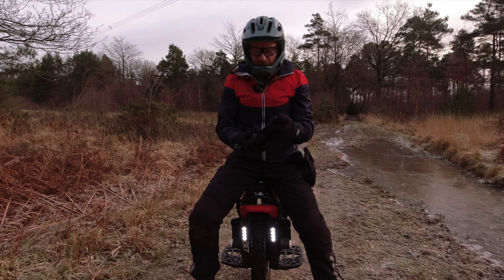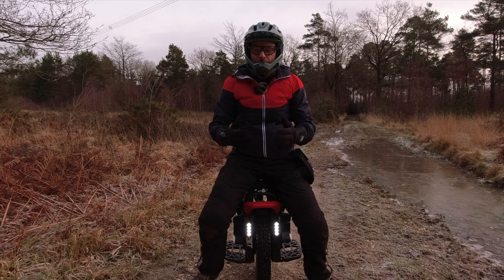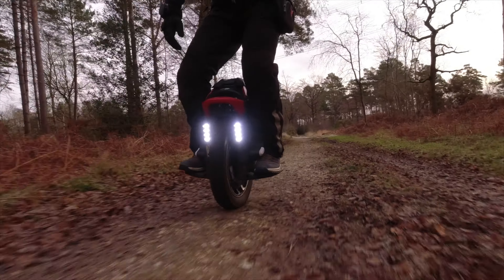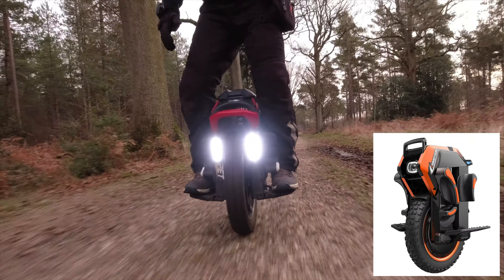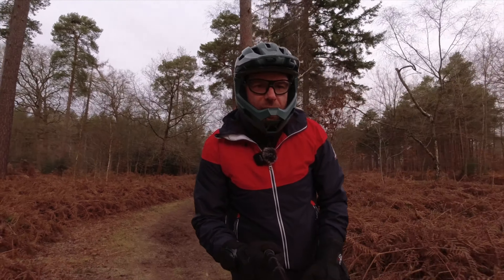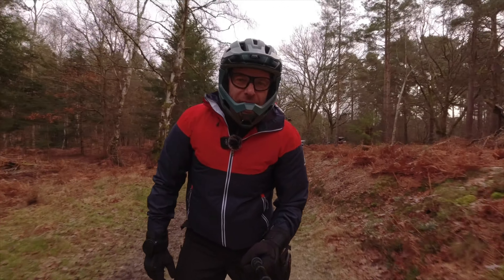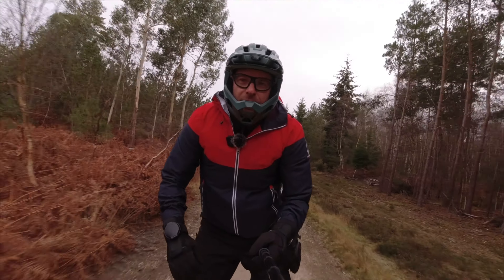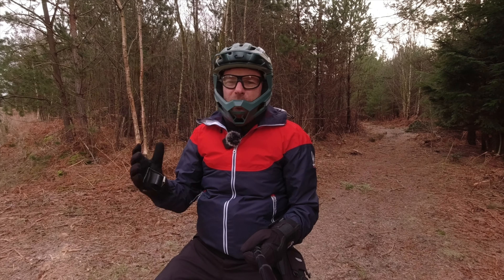Ride on the S22 - WHICH EUC TO GET NEXT?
▶ My riding equipment:
- Kingsong S22 Dec 2022 (stator pinned by PET)
- Kingsong S22 Oct 2023 (bearings replaced by PET)
- NOBLEMAN TQ-1 Carbon Fiber Pads